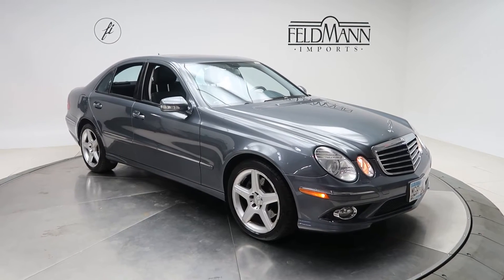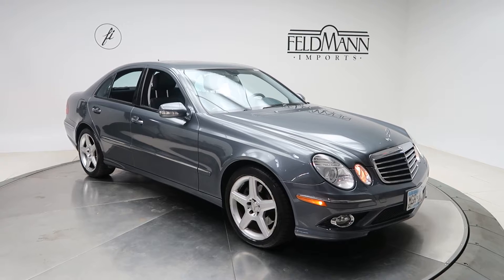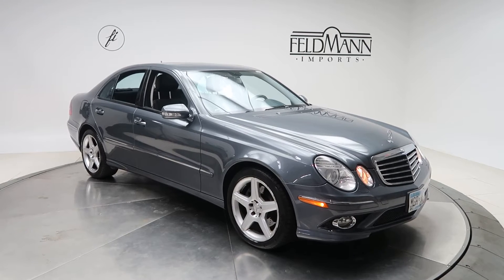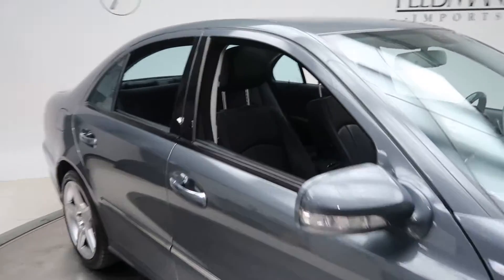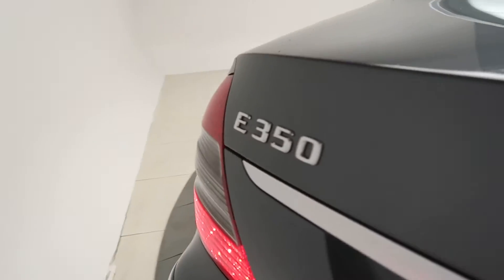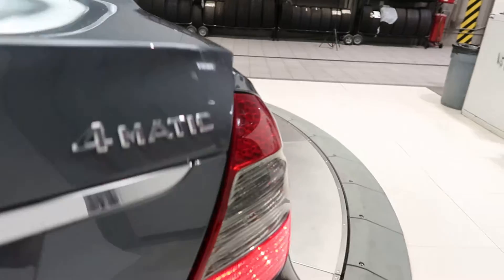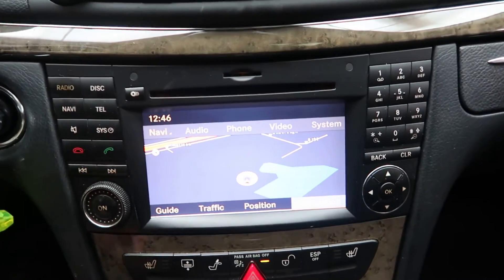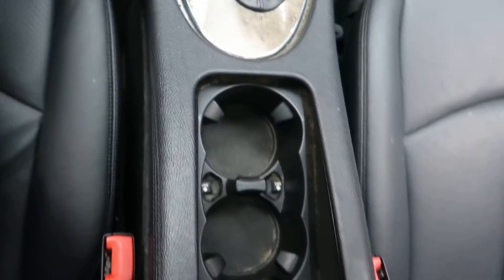2009 Mercedes-Benz E 350 4MATIC® - For Sale P14319A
Take a look at the 2009 Mercedes-Benz E 350 4MATIC® now available at Feldmann Imports. For more information including pricing and availability, please visit us